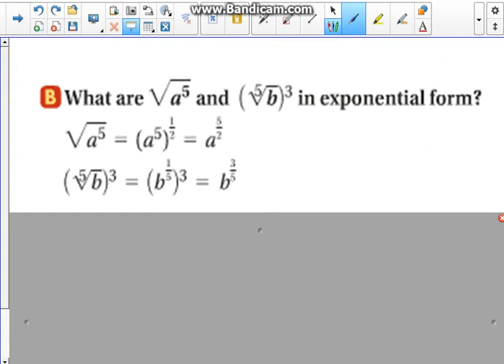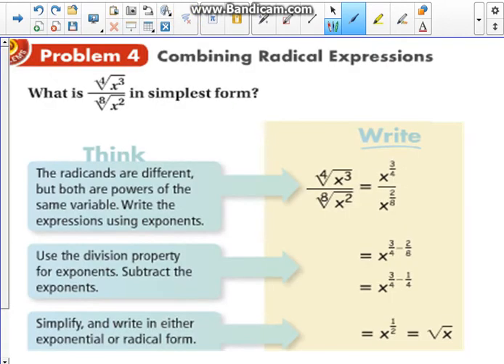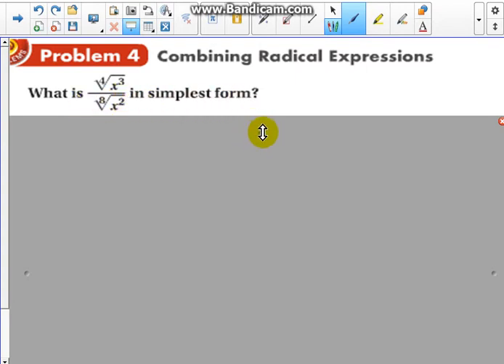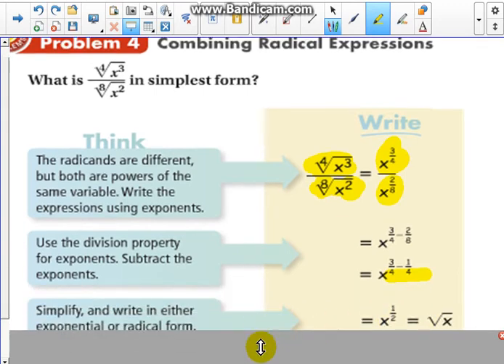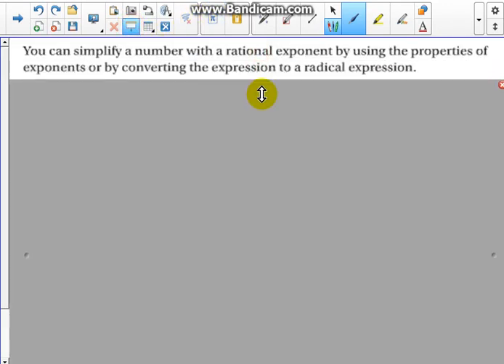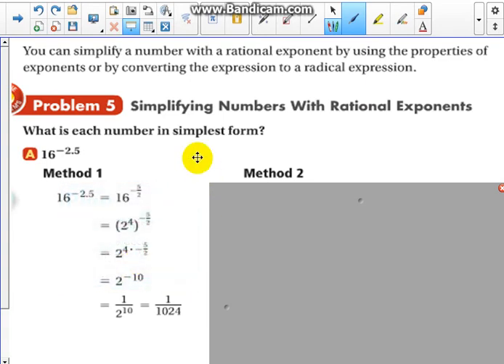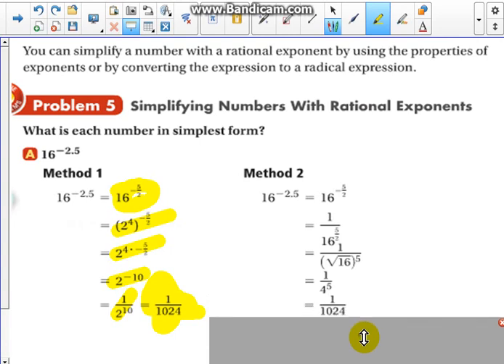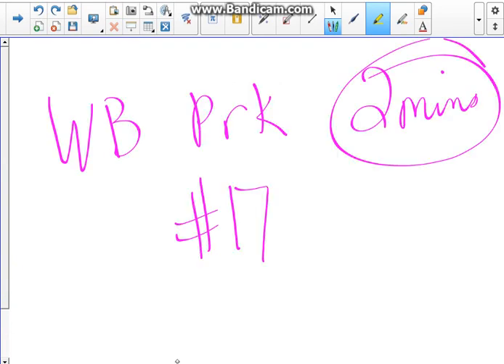Algebra 2: 6-4 Rational Exponents, part 2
Algebra 2, rational exponents, simplify rational exponents, exponential form, radical form, simplify, rewrite expression using exponents, write in simplest form, all variables are positive